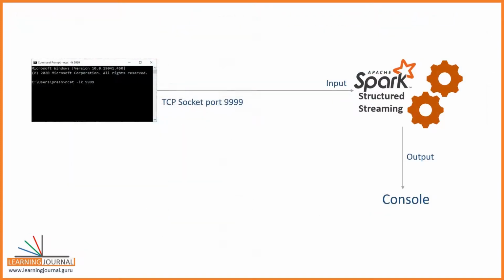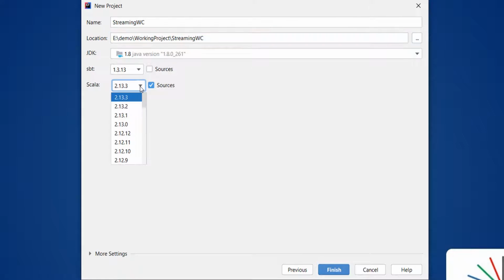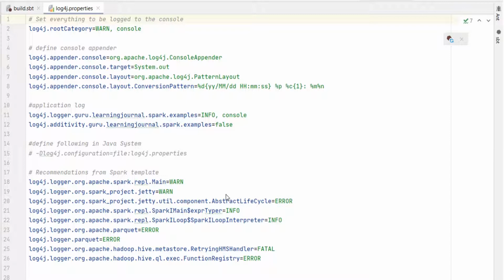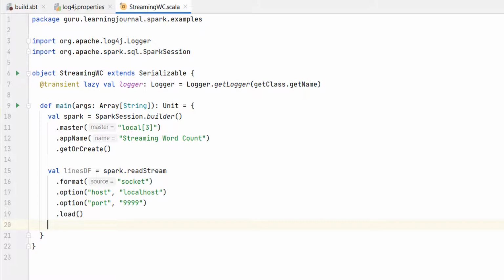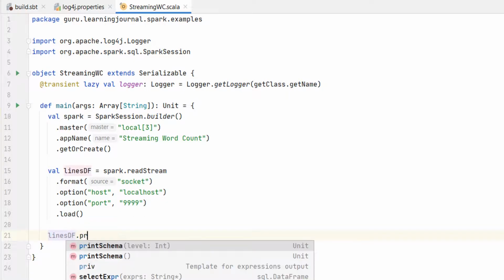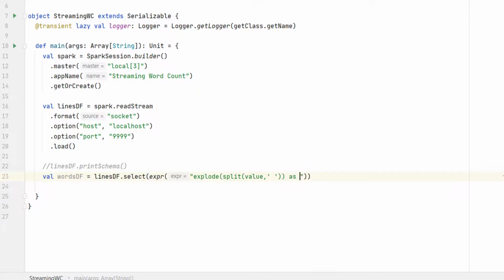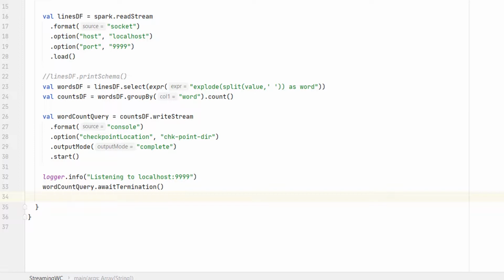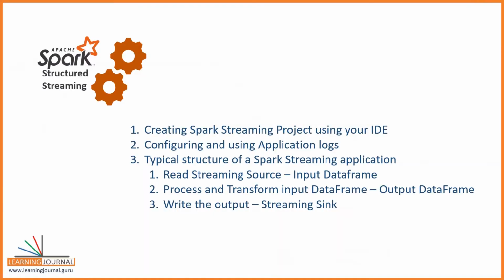Creating Stream processing application using Spark and Kafka in Scala | Spark Streaming Course